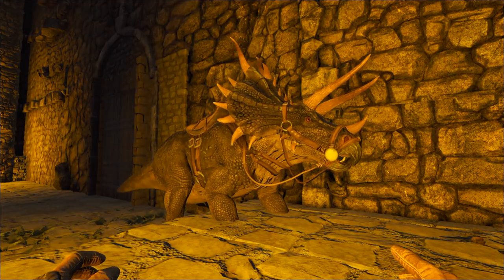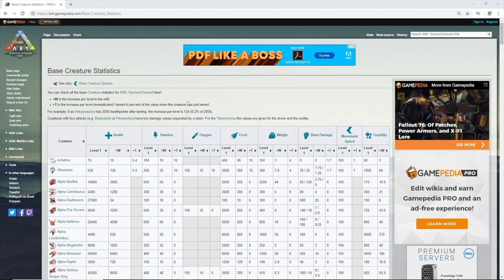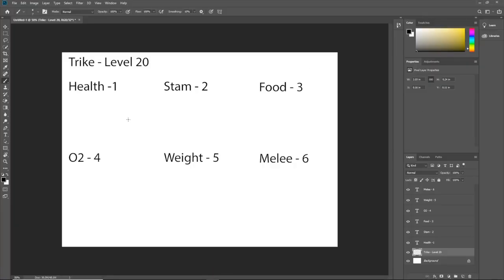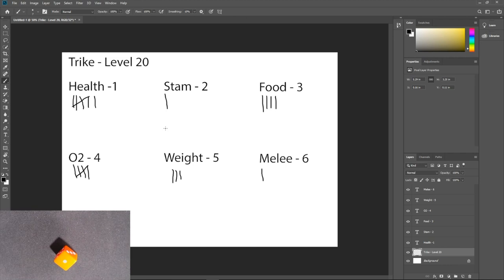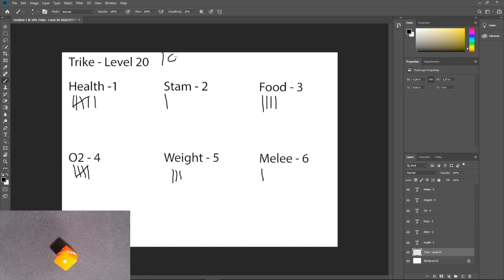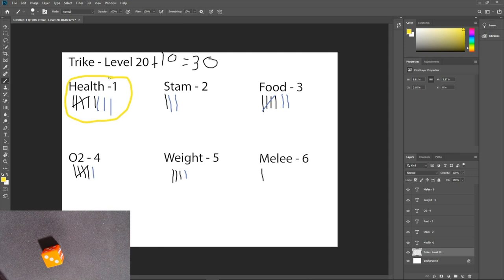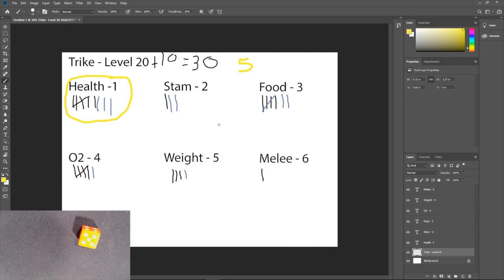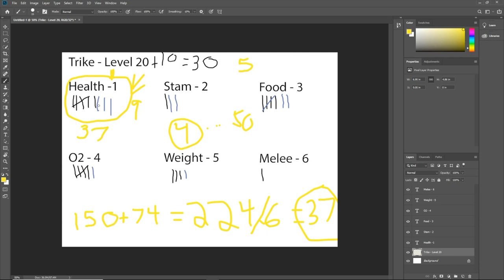Dino Levels and Stats Explained - Ark: Survival Evolved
Do you not understand how dinos get their stats? Well this video on Ark: Survival Evolved will solve that. This Ark video will cover how dinos get their stats and why dino levels are so important. This ties in with our Breeding video (linked below). I hope this video helps!